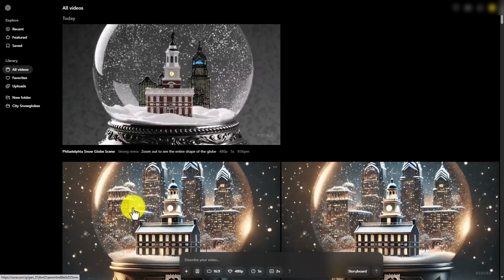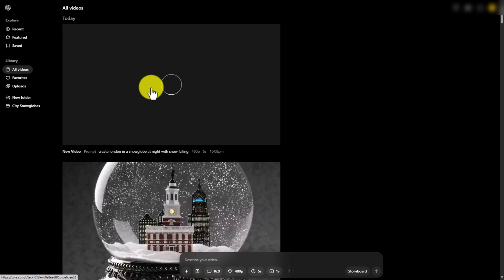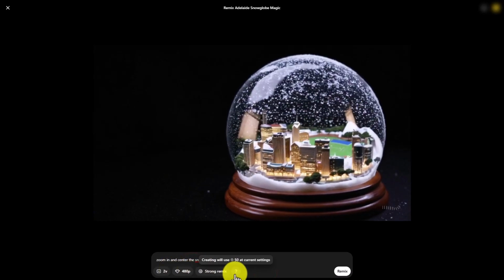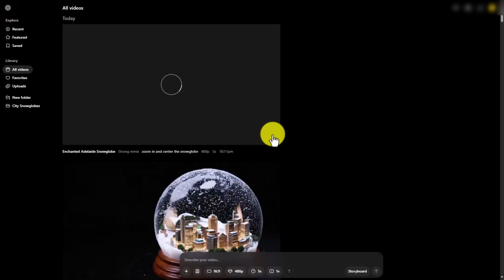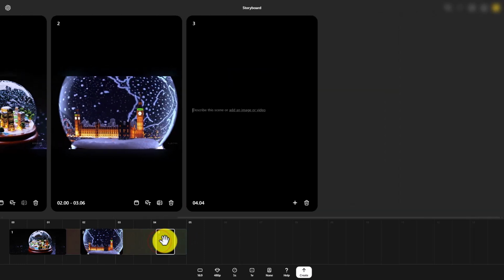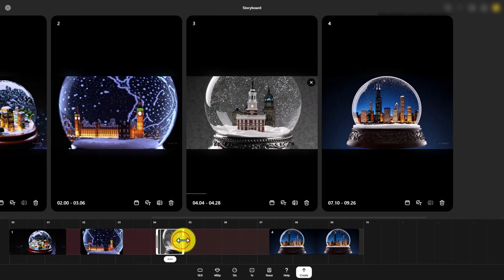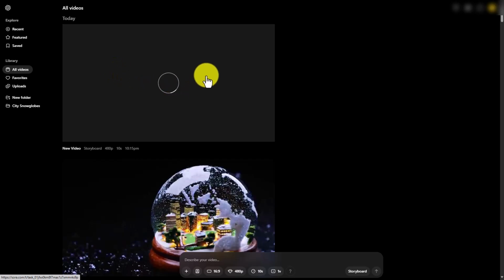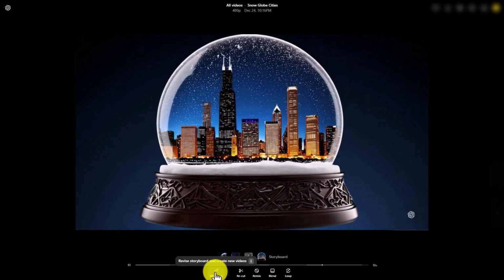0020 Sora Live Example Part Four